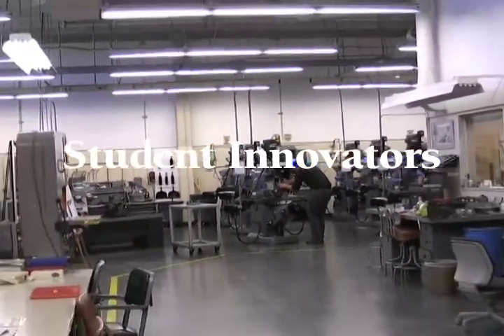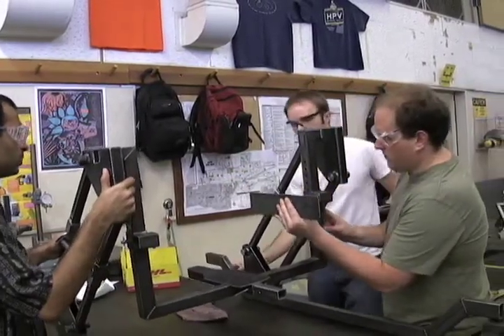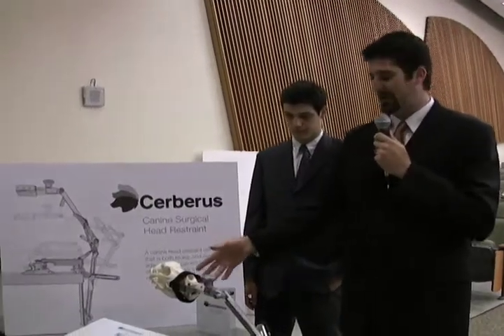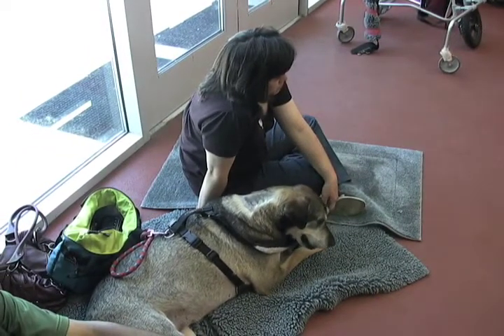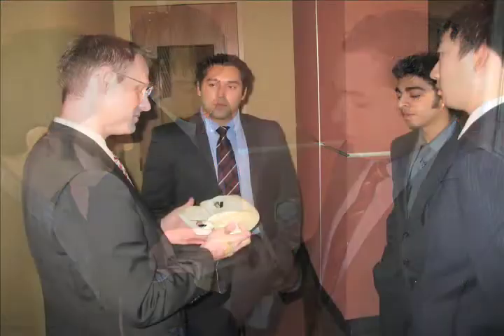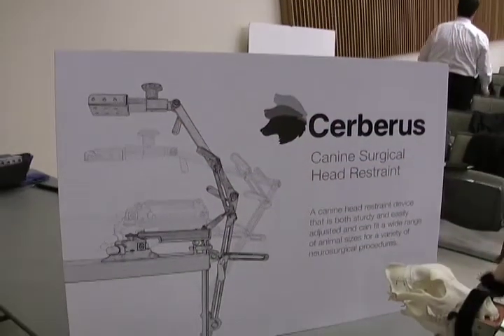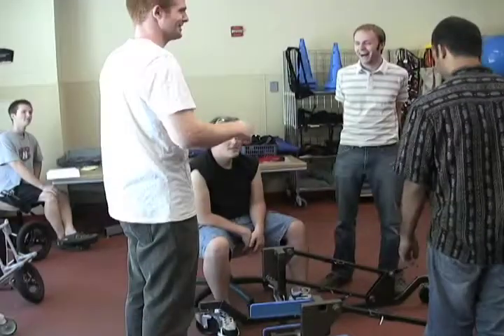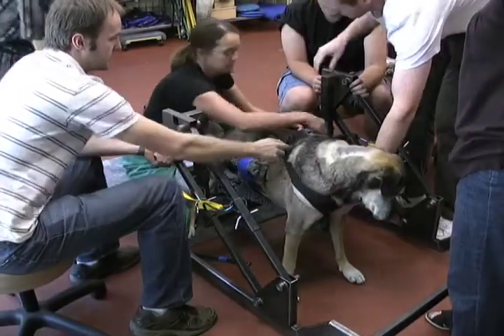Student Innovators Engineer Solutions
Seniors in engineering at UC Davis develop biomedical inventions that help animals and people live a better life.